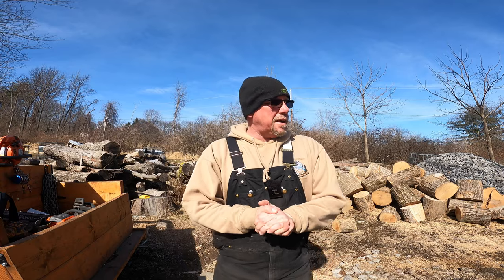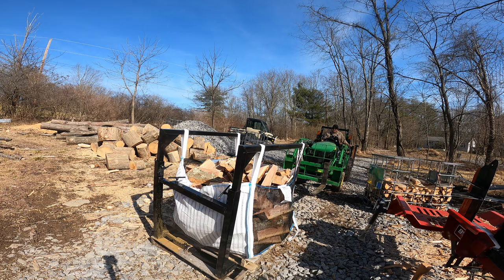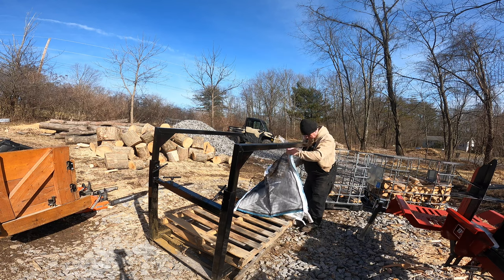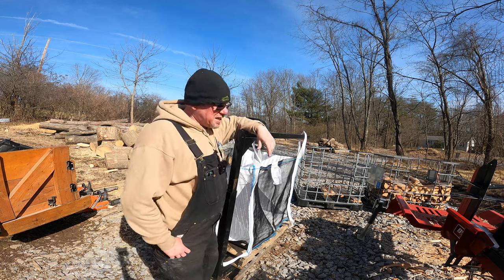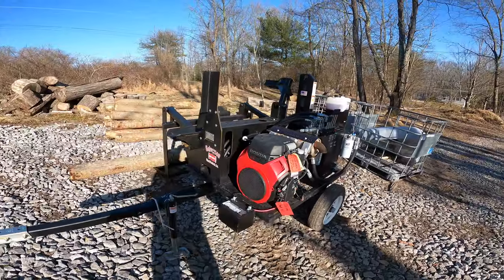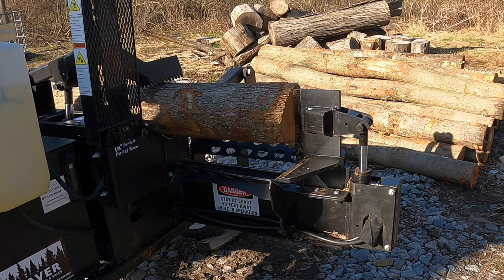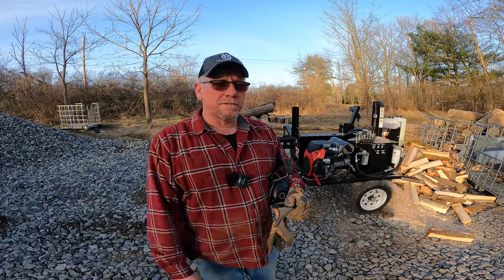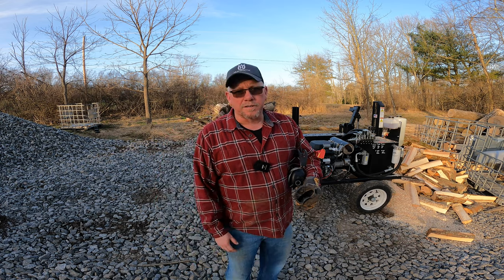#174 Halverson Firewood Processor and New 1/6 Cord Bags.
In this video I use a variety of equipment from Shaver Equipment.  Among them are 1/6 cord firewood bags from Log Lift, a bag stand designed by AJ Shaver, and the new Halverson gas powered firewood processor.

Equipment used in our videos
2017 John Deere 2032R
2023 Brute Force 20-24 Commercial Splitter
John Deere 270B Backhoe
BXpanded Thumb
Frontier AV20F Grapple
2022 Brute Force FB-16 Firewood Bundler
Frontier Pallet Forks
Husqvarna 592XP
Husqvarna 572XP
Husqvarna 550XP
GoPro 7
GoPro 9
Rode Wireless GO II Microphones.
Husqvarna 372XP
Husqvarna 346XP
Husqvarna 435T Top Handle Saw
2022 Iron Bull 7x14 Dump Trailer 14K GVW
Husqvarna 580BTS Backpack Blower
2017 Chevrolet Silverado 2500HD Duramax
2024 Can Am Defender LimitedTo order firewood bags or a variety of firewood processing equipment go to

2017 John Deere 2032R
2023 Brute Force 20-24 Commercial Splitter
BXpanded Thumb
Frontier AV20F Grapple
2022 Brute Force FB-16 Firewood Bundler
Frontier Pallet Forks
Husqvarna 592XP
Husqvarna 572XP
Husqvarna 550XP
GoPro 7
GoPro 9
Husqvarna 372XP
Husqvarna 346XP
2022 Iron Bull 7x14 Dump Trailer 14K GVW
2017 Chevrolet Silverado 2500HD Duramax
2024 Can Am Defender Limited